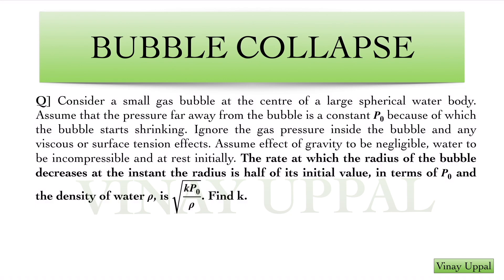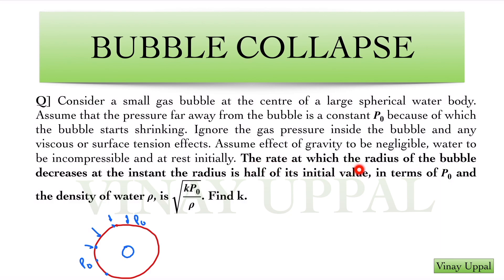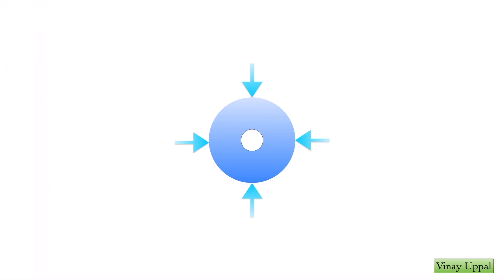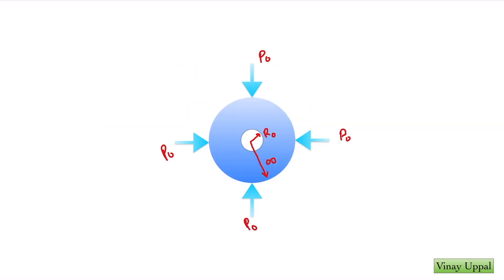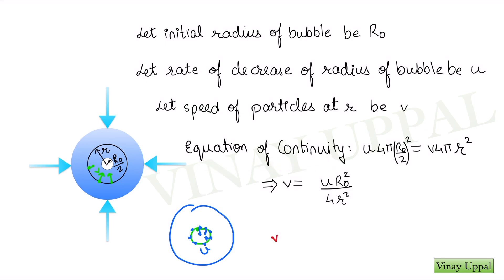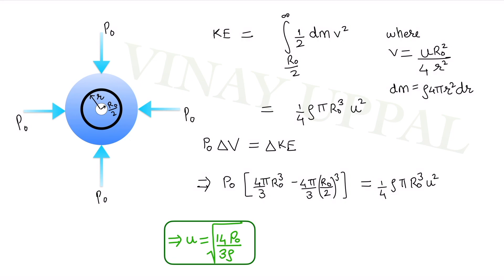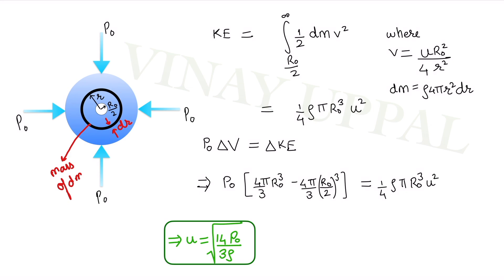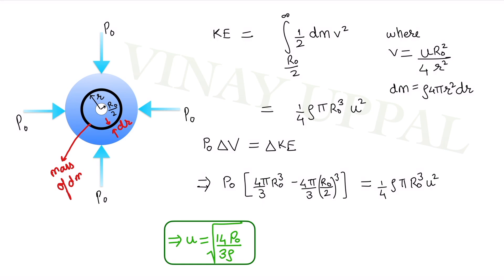PREDICTION: Episode 3: Bubble Collapse. Jee Advanced.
This video is about the process of a collapsing bubble and an important example of why Bernoulli’s steady state equation is not applicable.